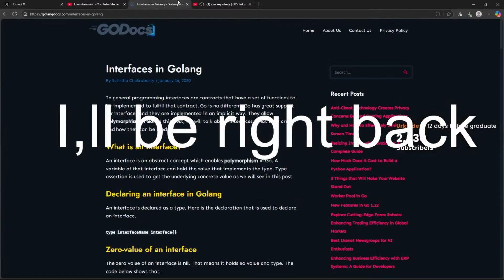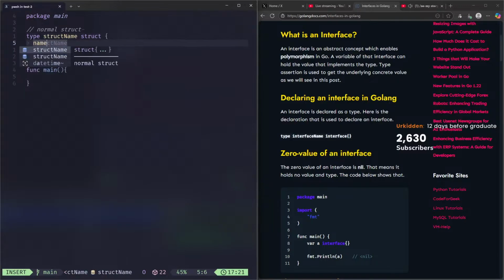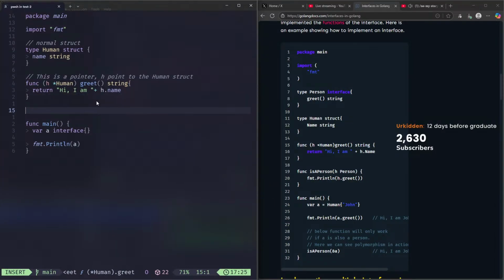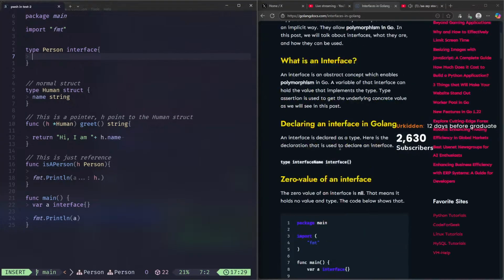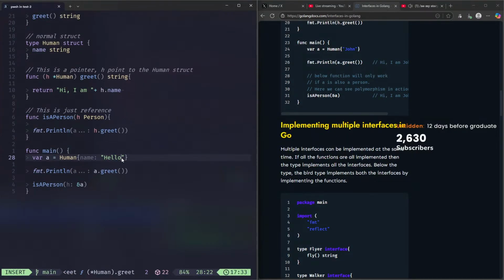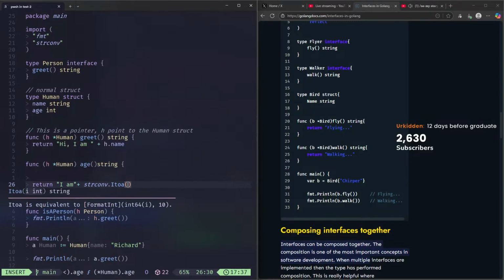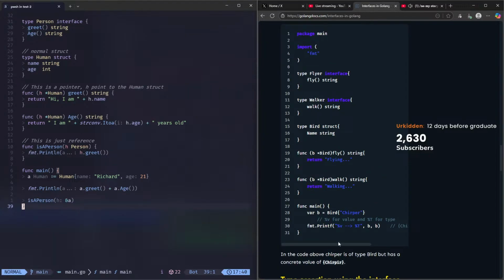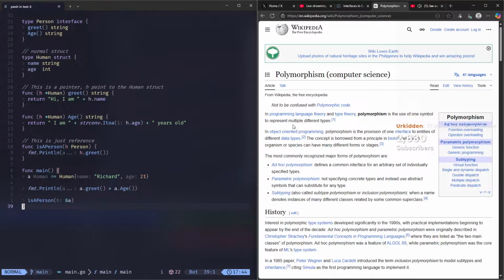🔔🔔Learning Golang Until I graduate day [16]🔔🔔(Learning Interfaces) 🔔🔔